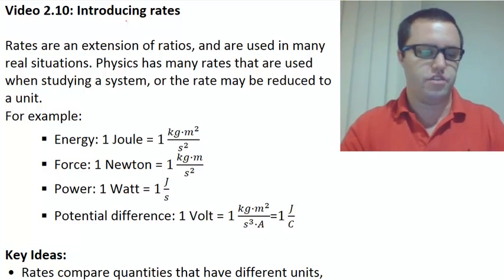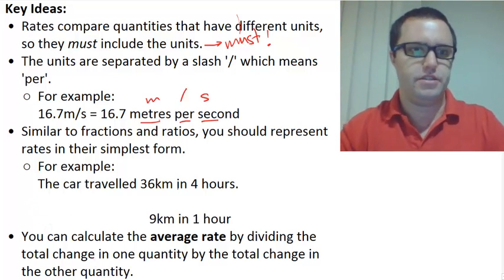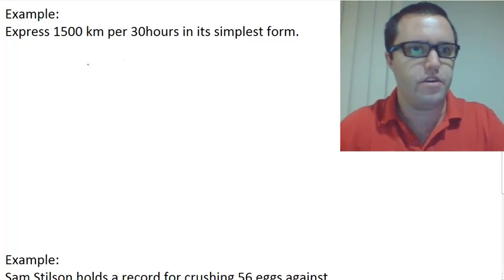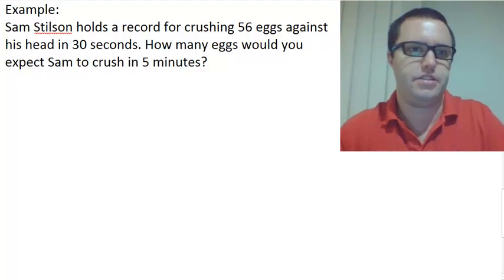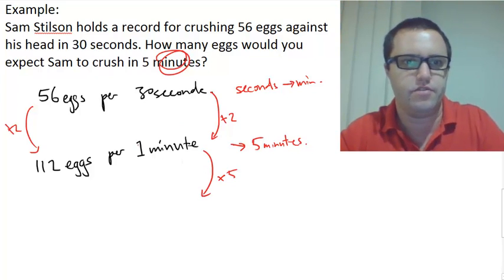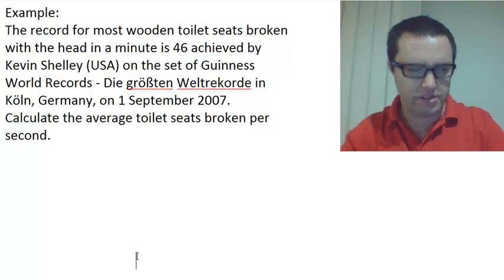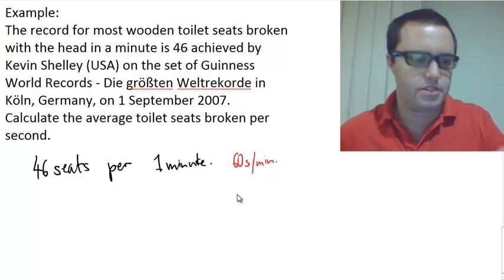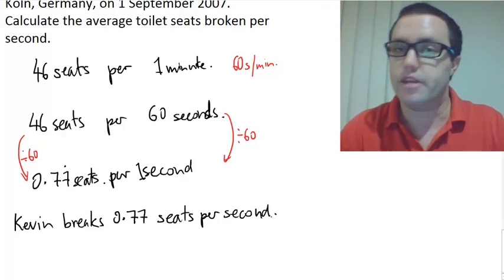8JMH 2.10 - Introducing rates